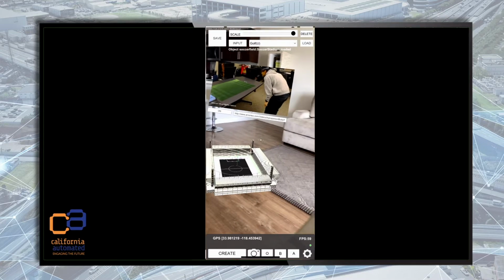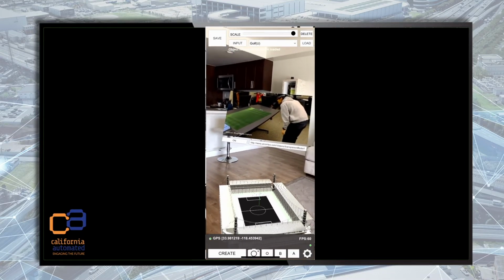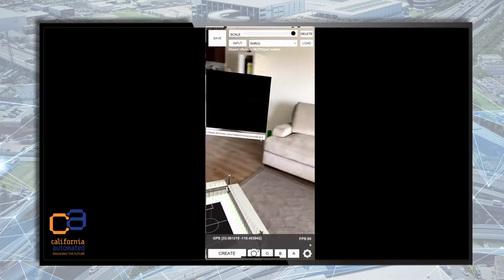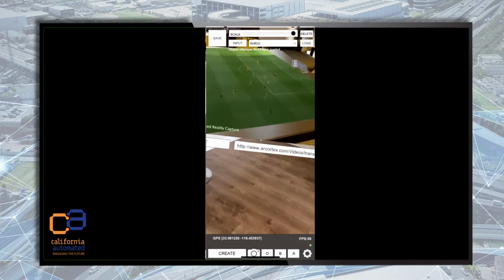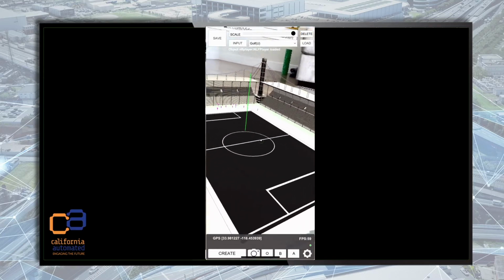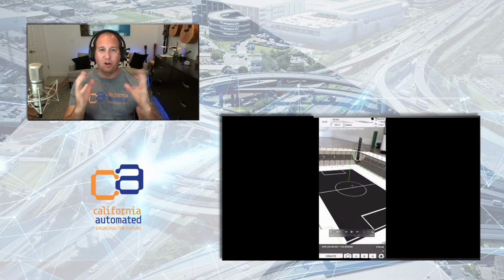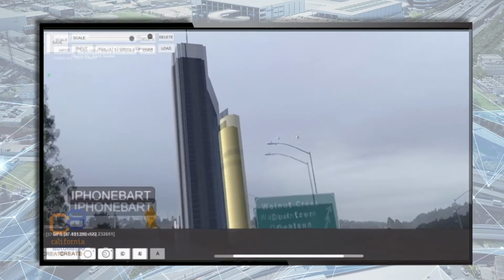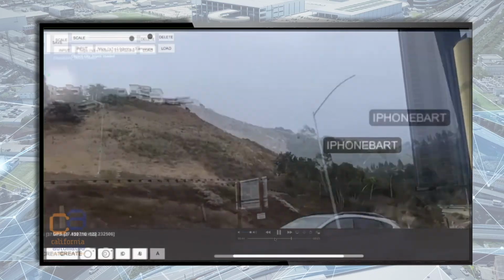California Automated talks to Yohan Baillot about Drones for Augmented Reality